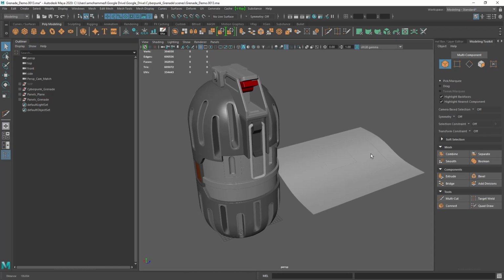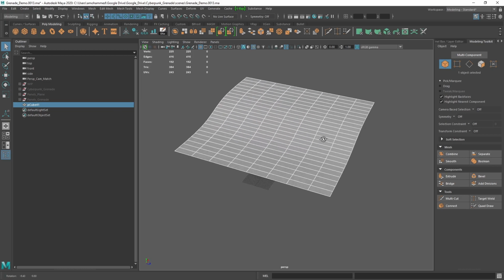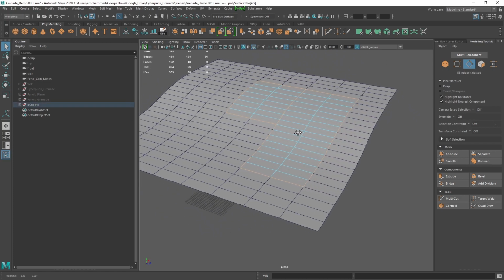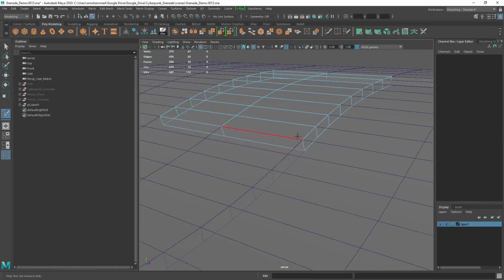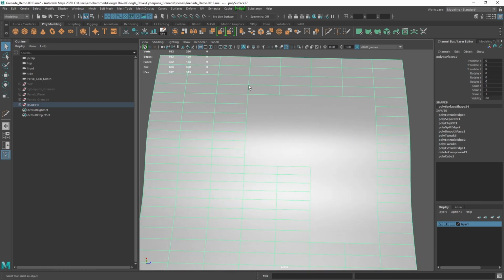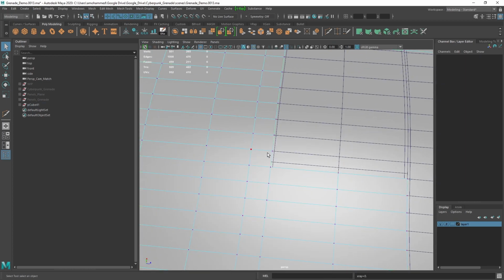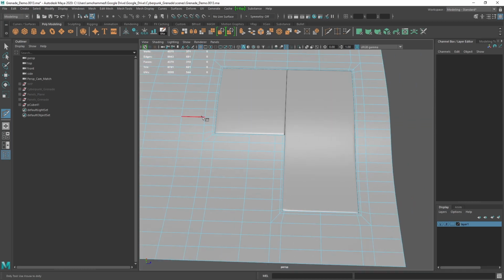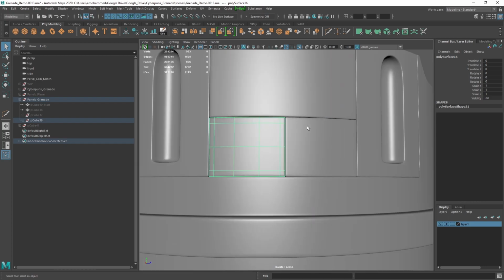Maya Hard Surface Modeling - How to Add Panels to Any Surface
By watching this video, you will learn how to add panels to your 3D models. This paneling technique is great for props, vehicles, mechs, environments, anything you can think of. I also cover how to keep clean edge flow and topology the whole process.

Software used in Tutorial:
Maya 2020
Pure Ref

0:00​ Introduction
0:34​ Create Geometry
2:00​ Detach and Extract Faces
3:48​ Extrude Edges
5:10​ Holding Lines/Triple Edges
7:15​ Multi-Cut Base Geometry Corner
10:30​ Holding Lines on Base Geometry
11:40​ Smooth Preview vs Soften Edge
12:15​ Applying Panel Techniques to Grenade
13:20​ When to Subdivide
14:45​ Conclusion